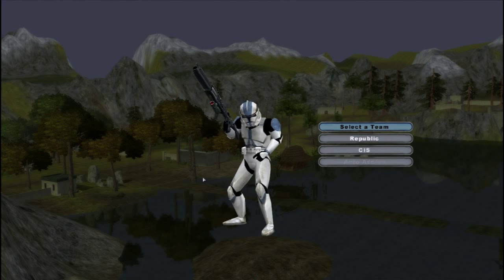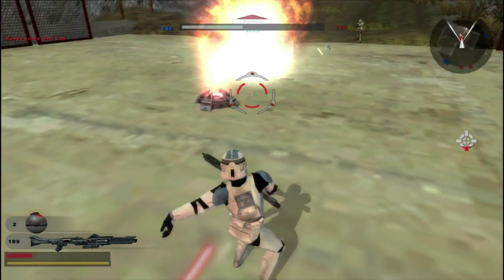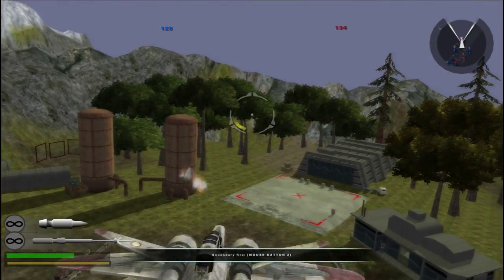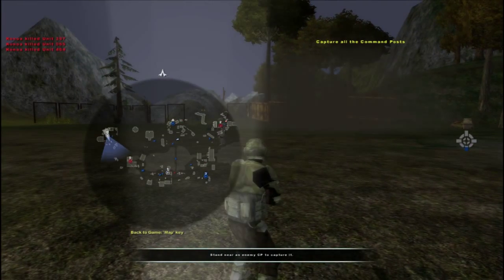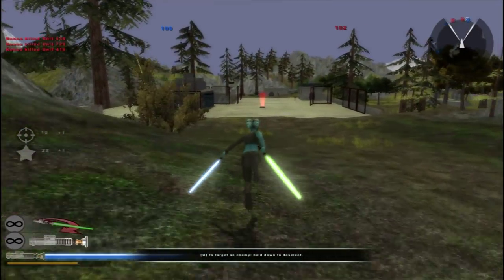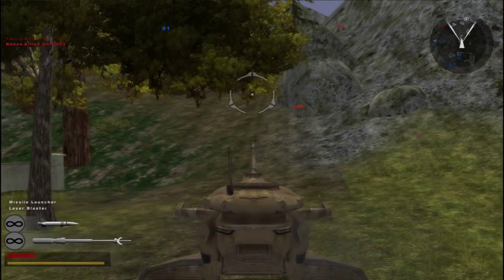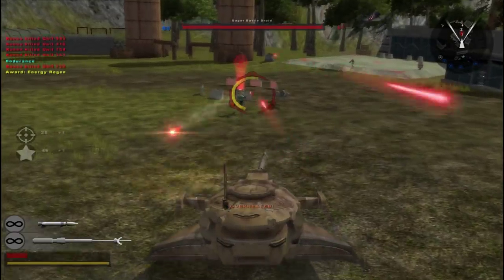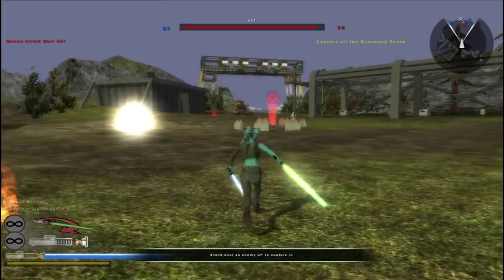Battlefront 2 custom map review: Eddie's Tynna Valley